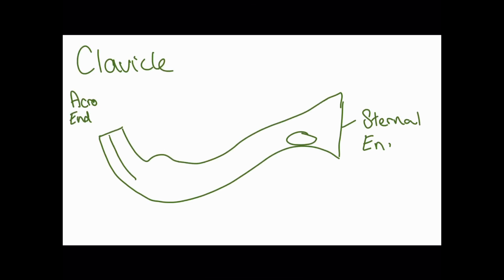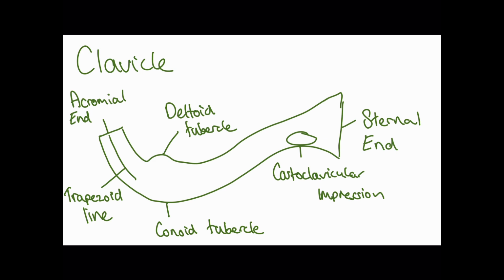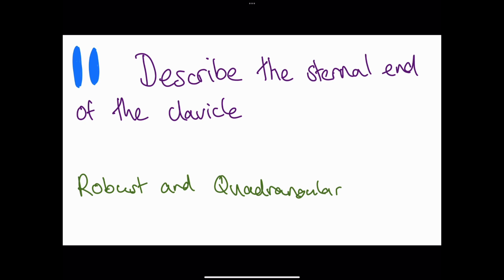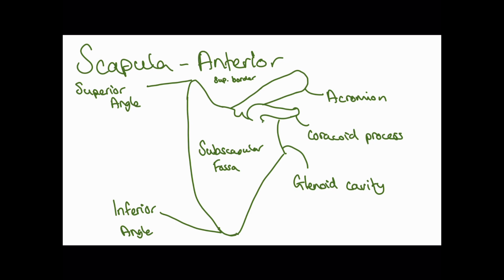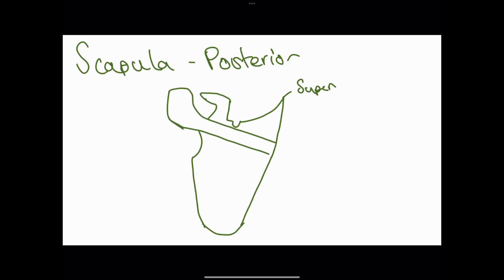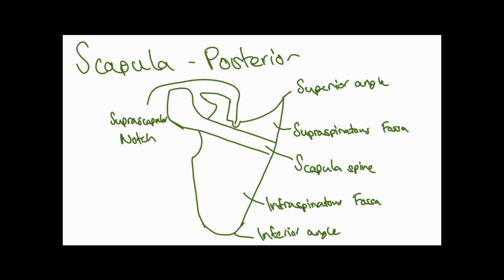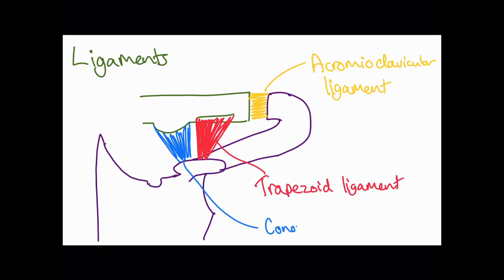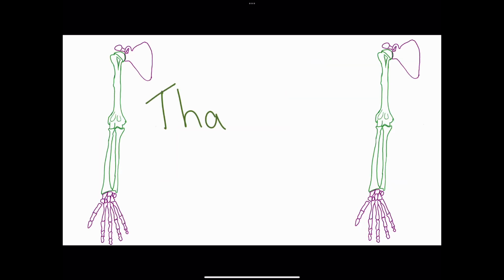Bones of the Shoulder Girdle